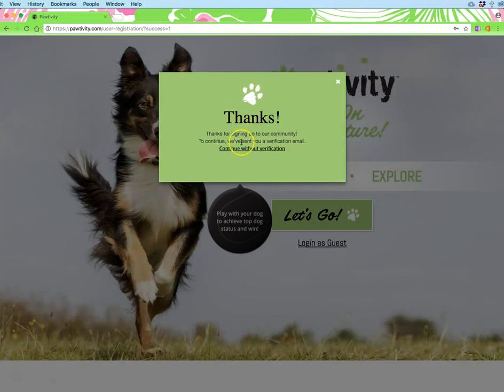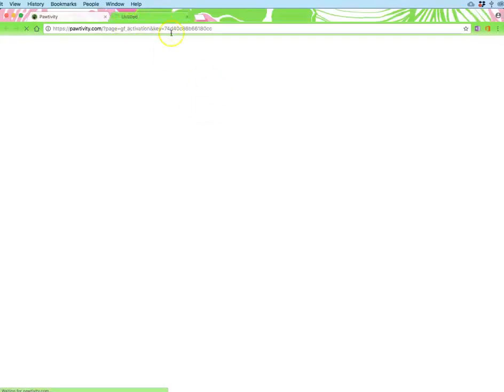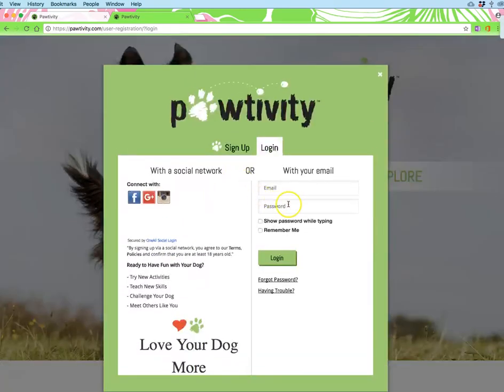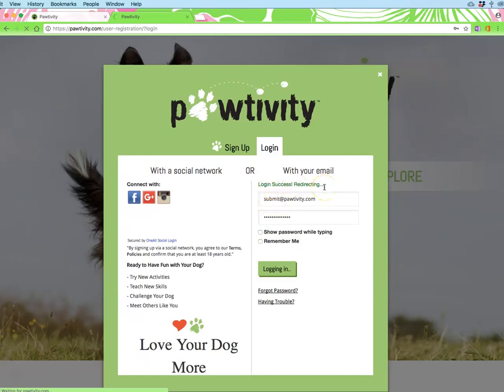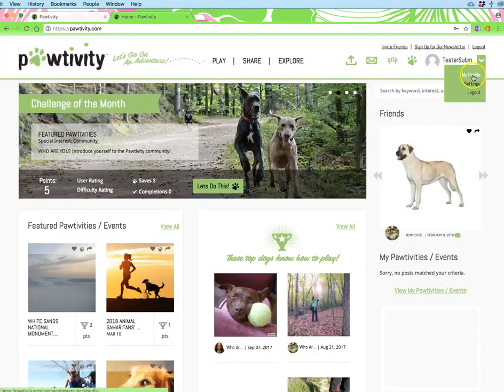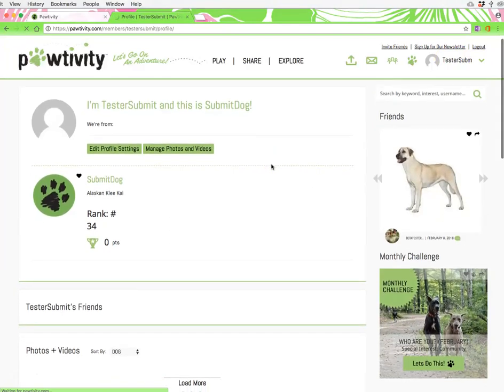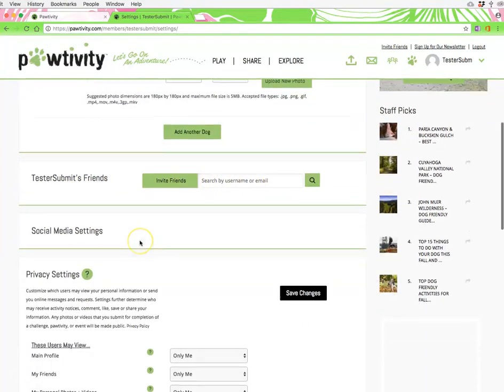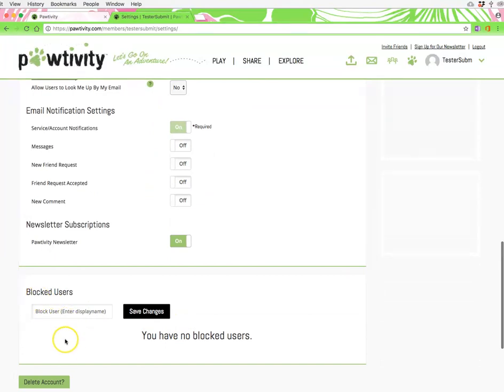Tutorial: Sign Up With An Email Account